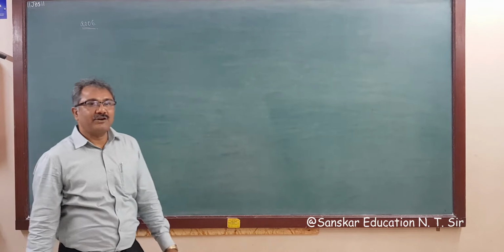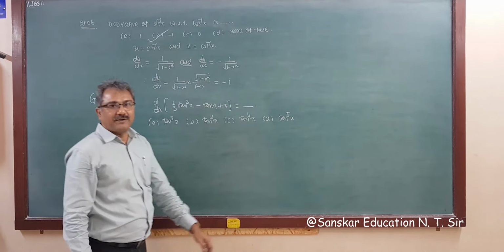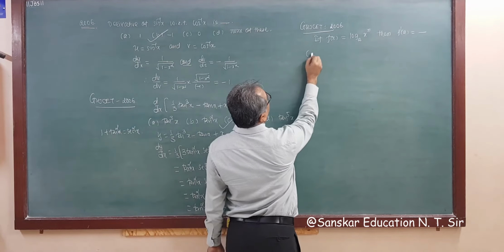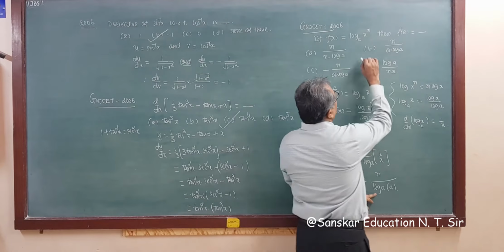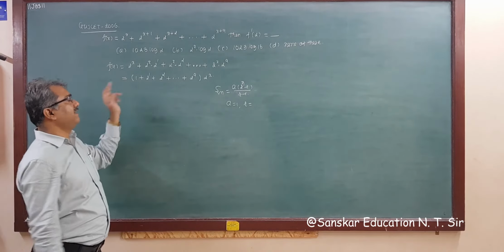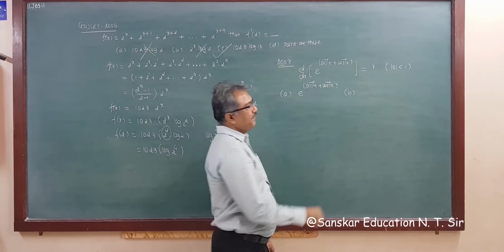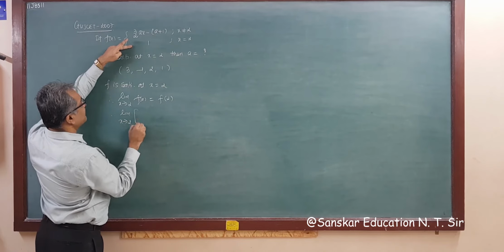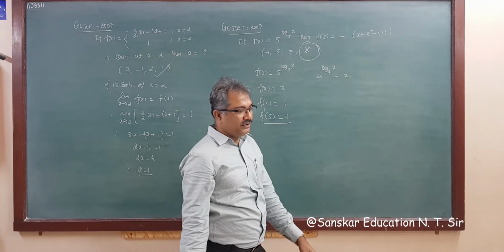Derivative GSEB_BOARD_MCQ_1 CLASS_12 Lec_30 NT_SIR